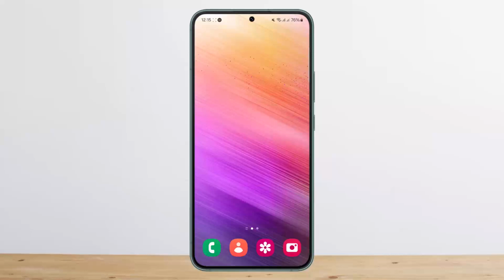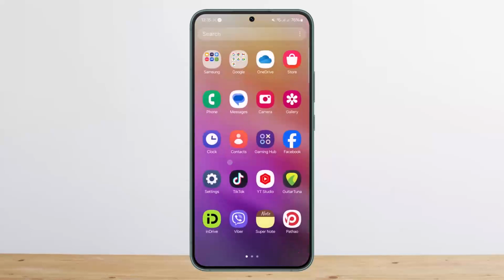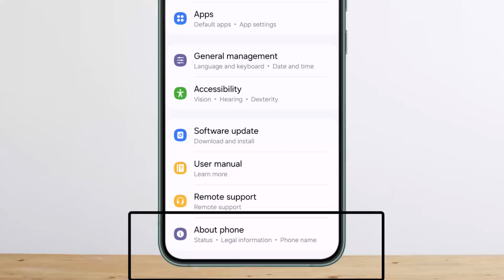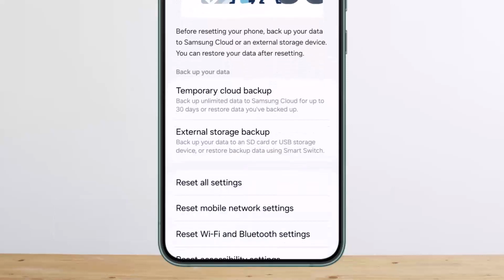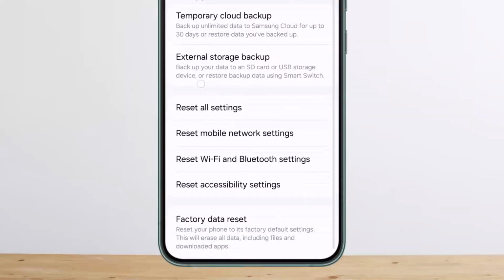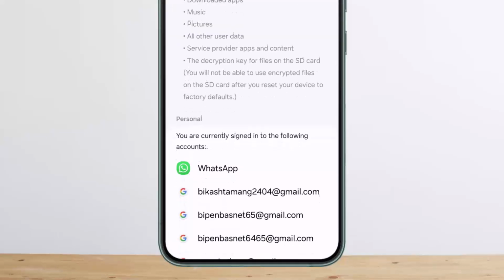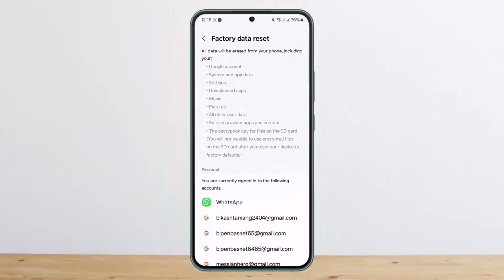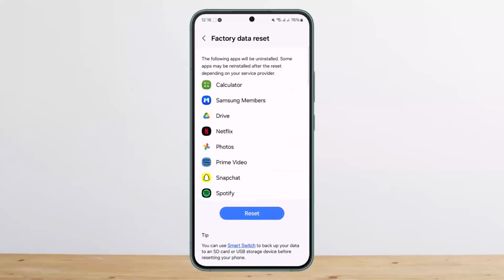How To Delete Everything On Your Phone !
In this tutorial video, I will simply show you how to reset your phone. So just make sure to watch this video till the end.

~ Video Chapters:
0:00 Introduction
0:19 Factory Reset
1:18 Outro